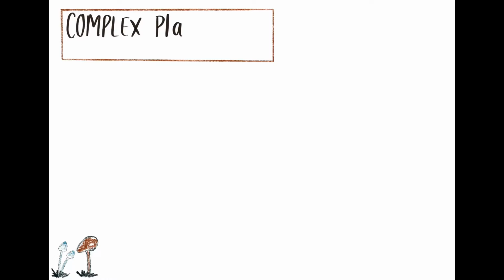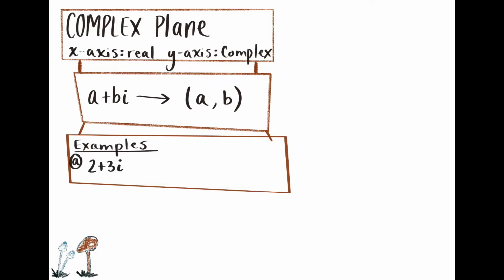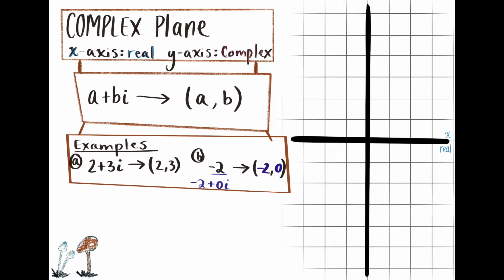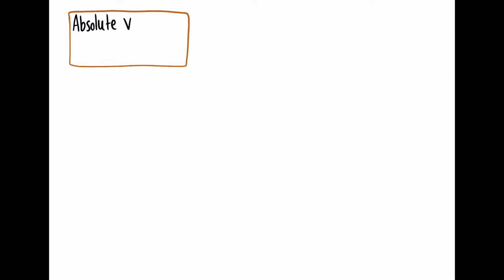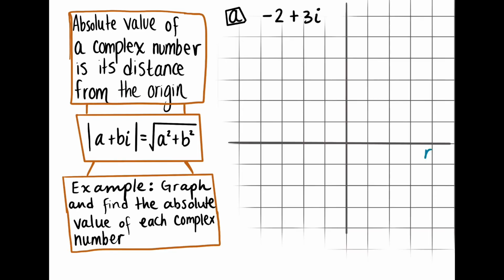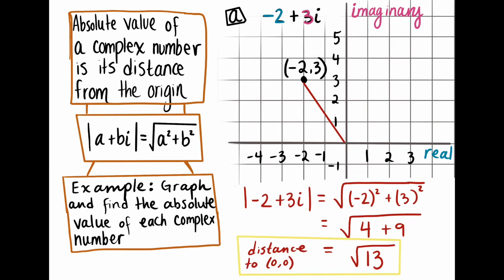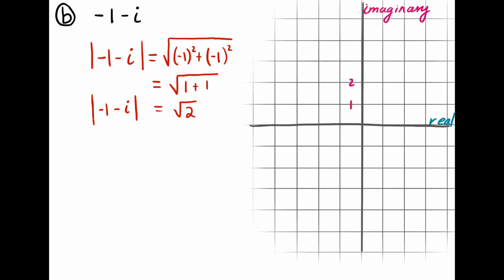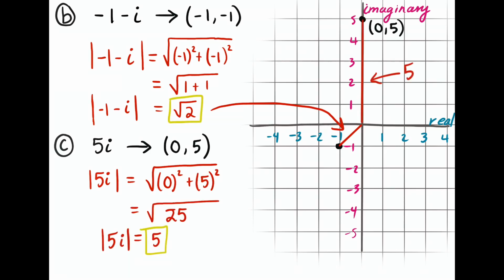8.2.3 graphing complex numbers